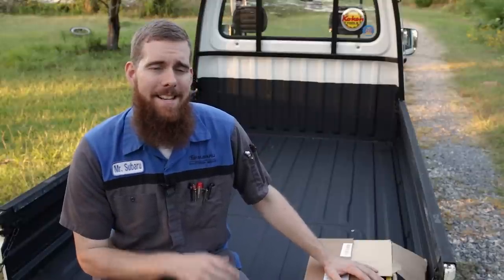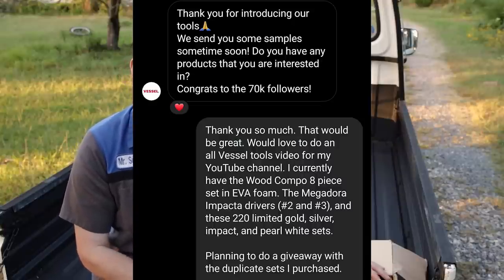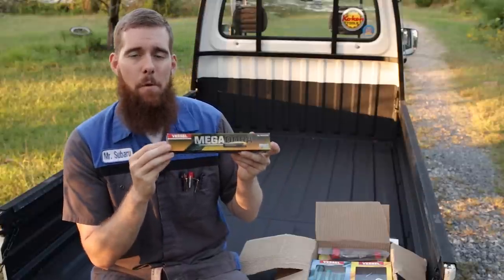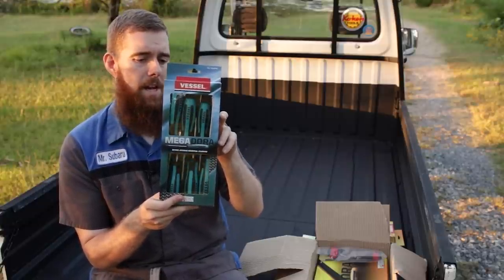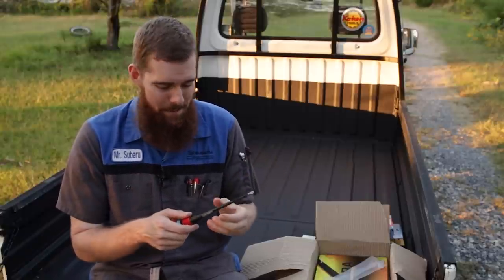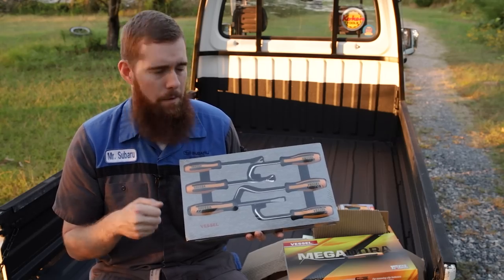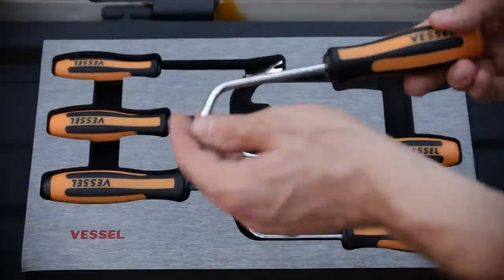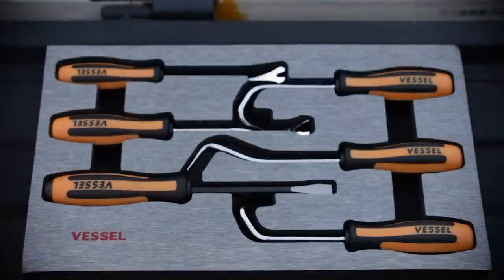Tools From Japan: Vessel Megadora Mega Haul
Giveaway only available for residence of US and Canada. Sorry guys.

Vessel WoodCompo EVA

Vessel Megadora Jawsfit EVA

Vessel Megadora Chisel, Clip, Hose EVA

Vessel Megadora Thru Tang EVA

Vessel Ball Grip Ratchet EVA

Vessel Megadora Impacta